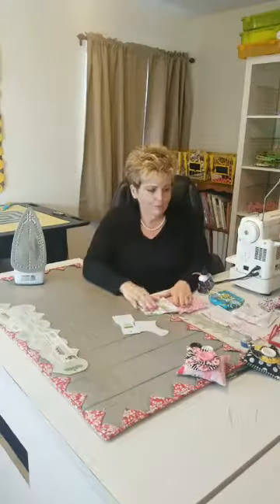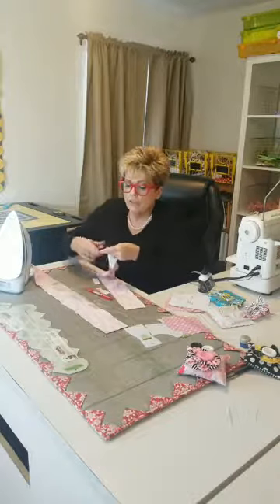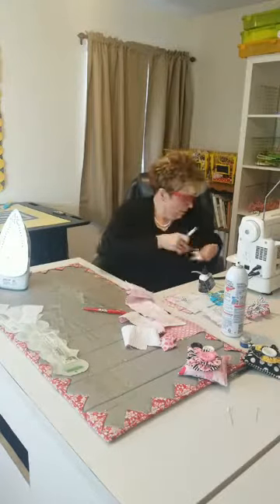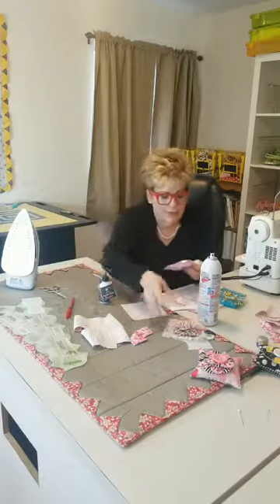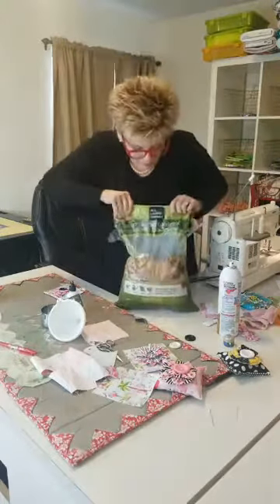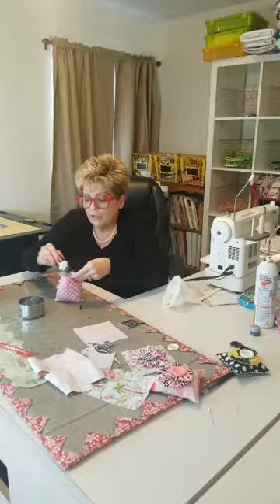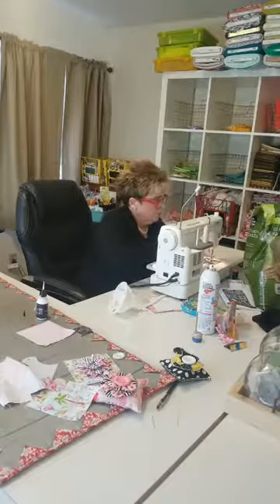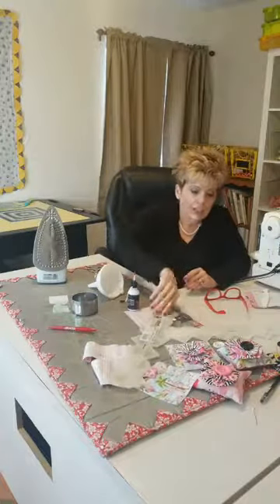Quick Points Ruler Pin Cushions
Make these adorable pin cushions using our Quick Points Ruler products to add that extra special touch!

This was originally a Facebook Live video.  Join us Wednesdays at 10am MST on Facebook for live giveaways and new projects.